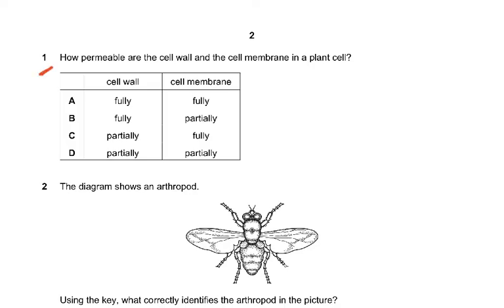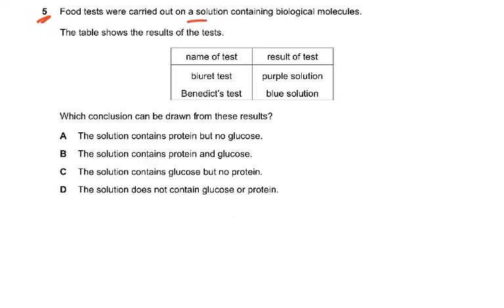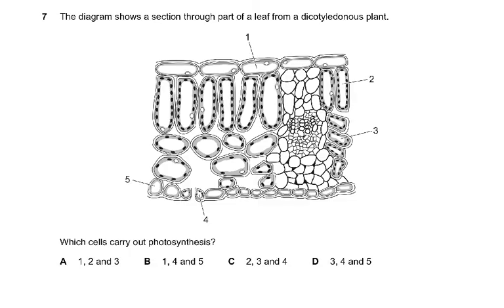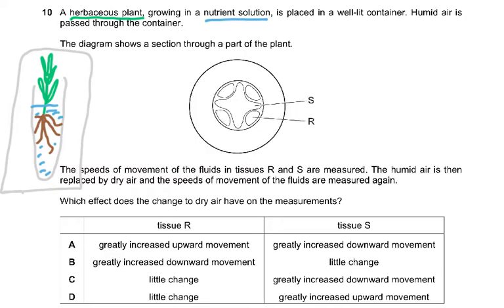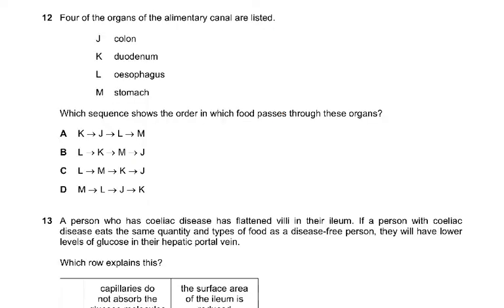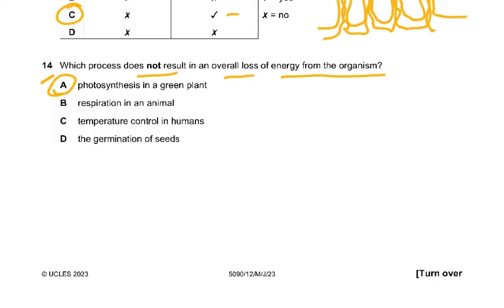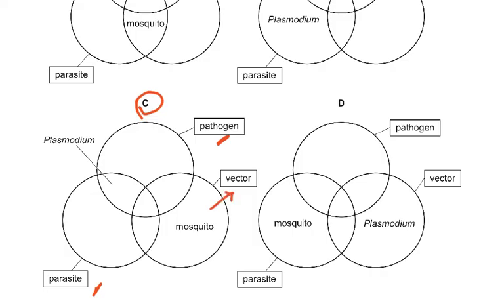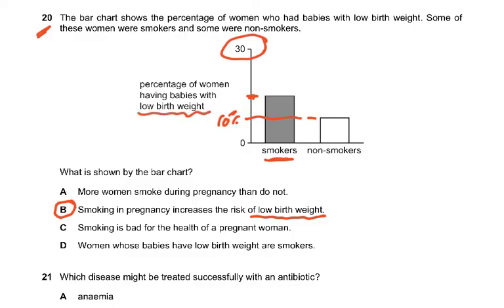5090/JUN23/12 ....VIDEO ONE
Q1...TO...Q20 EXPLAINED